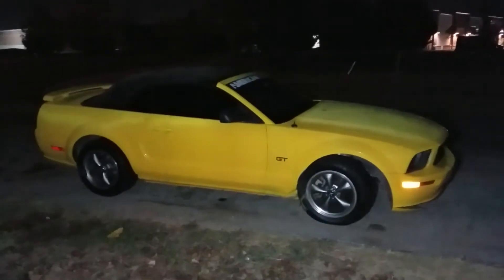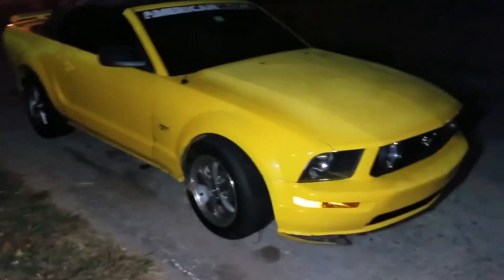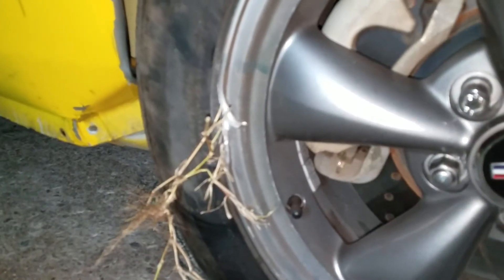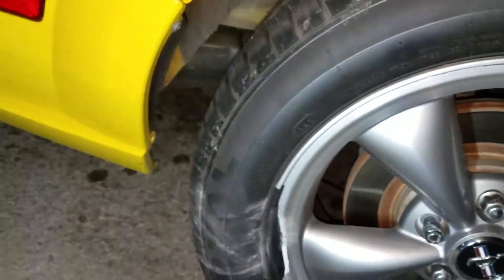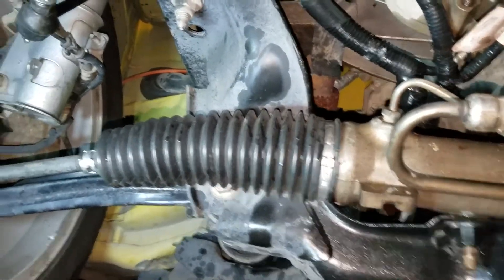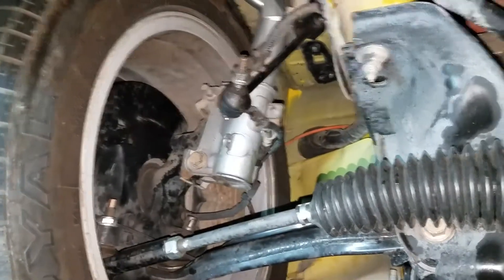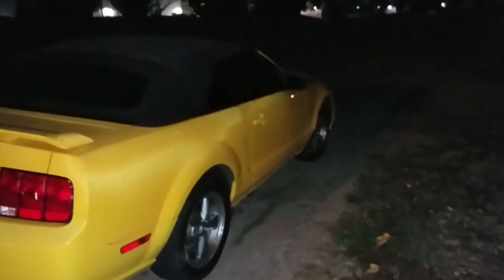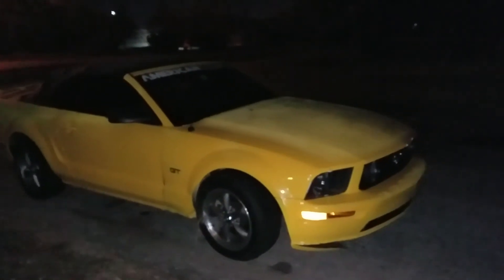Uber Man's Mustang GT Wrecked on Turo - Part 1